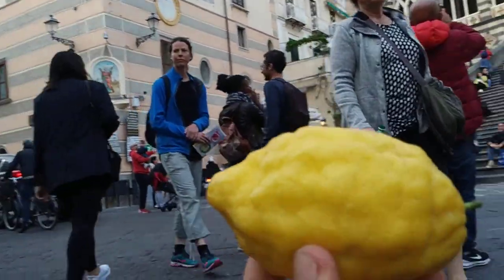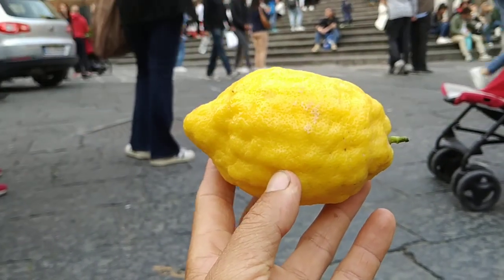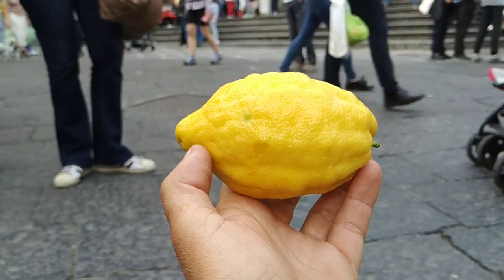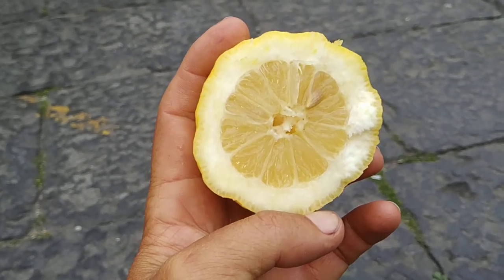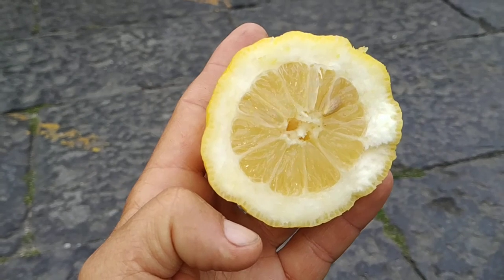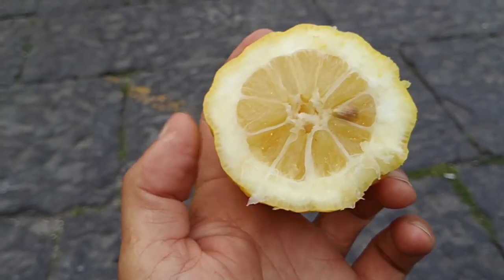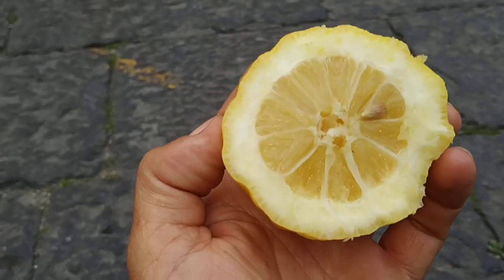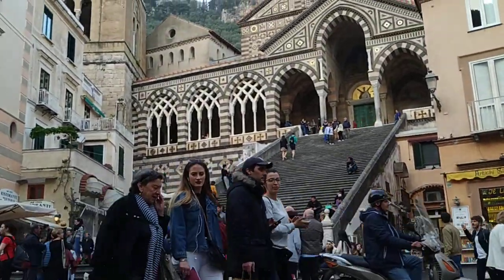The famous mild Amalfi sfusato lemon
The characteristic lemon of the Amalfi coast with its prominent tip and edible rind, a staple of the medieval naval republic of Amalfi and the modern tourism industry in the area.
There is a lot of confusion about the citrus fruit of the region. I thought that Amalfi lemon is the same as Sorrento lemon and said so in the video but i got told that the Sorrento lemon is a totally different thing.